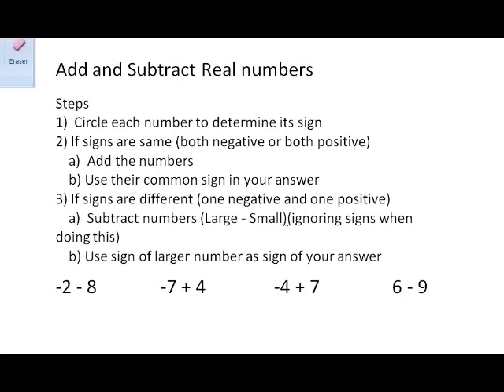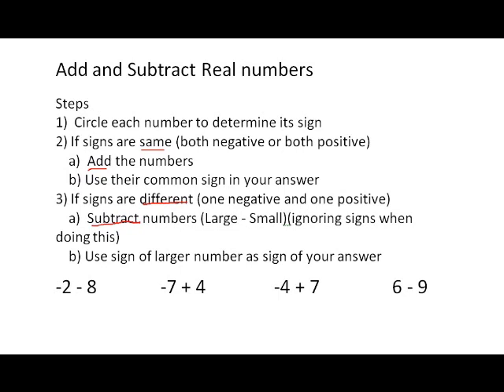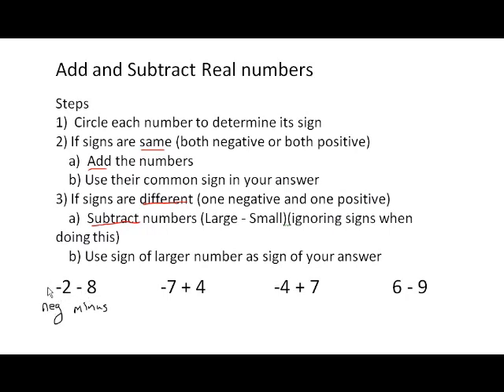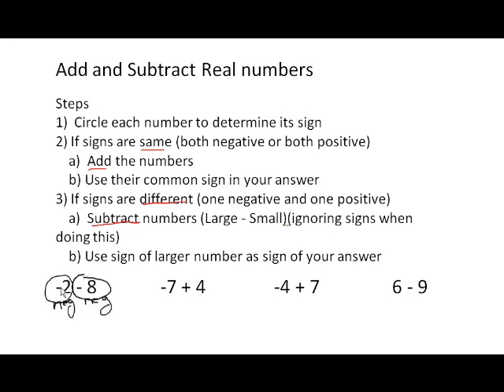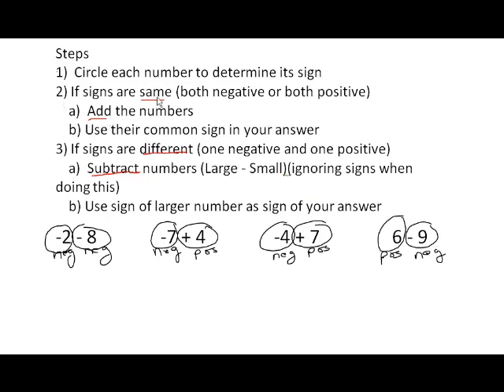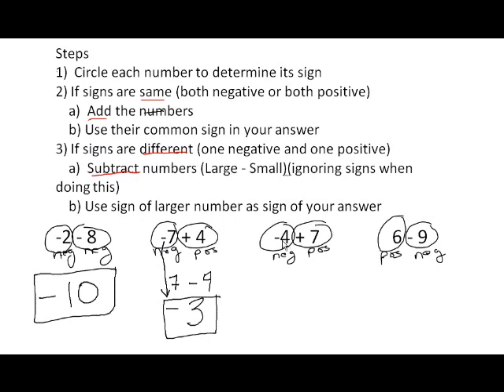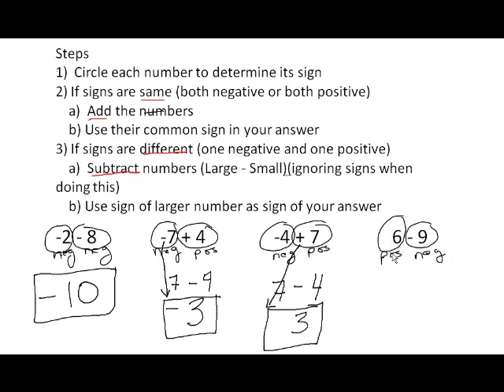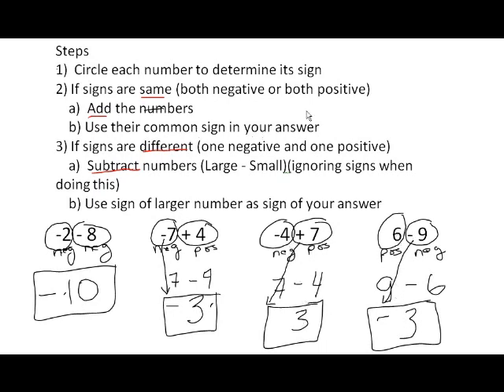add and subtract real numbers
how to add and subtract real numbers